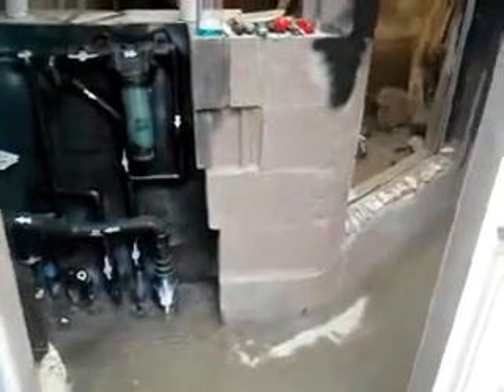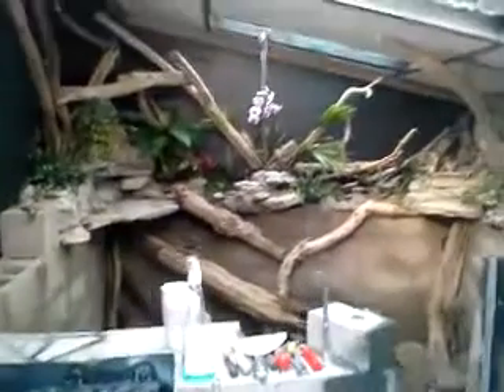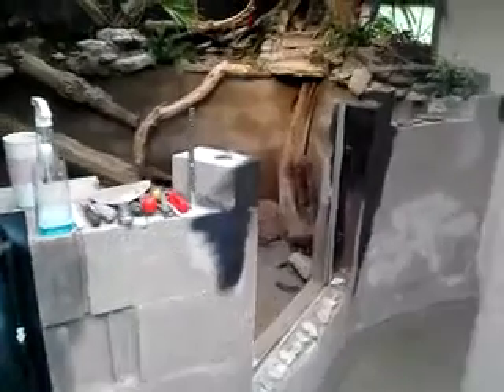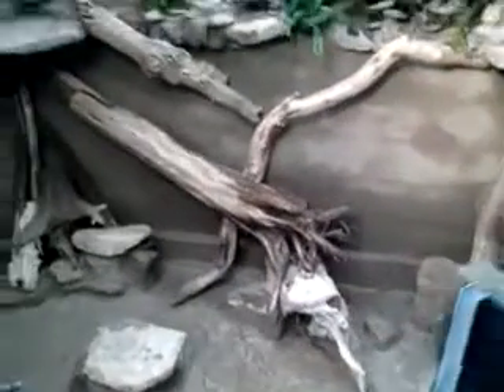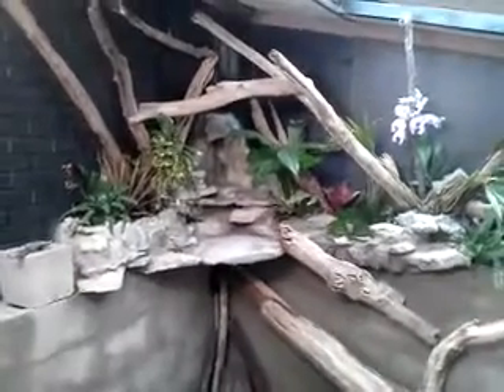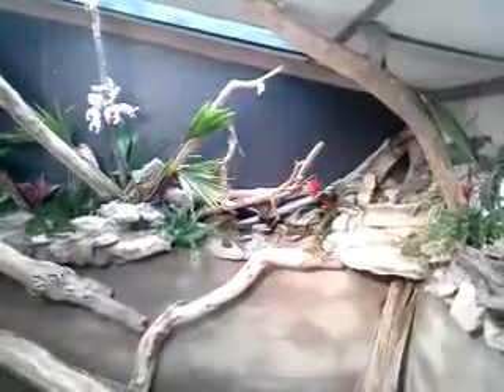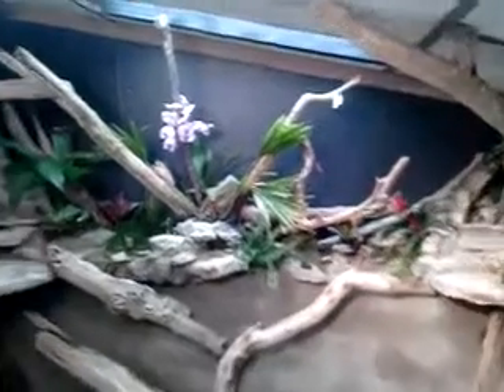Indoor pond construction teaser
A sneak peak at the new indoor monster fish pond here at A.D.S.